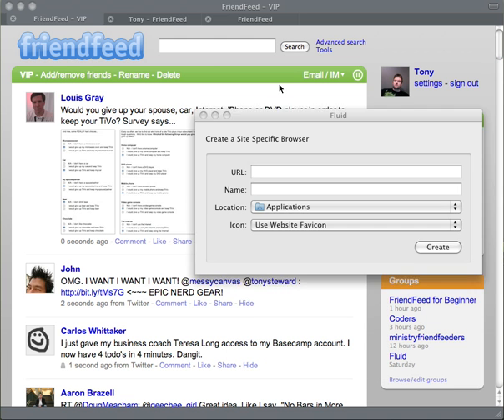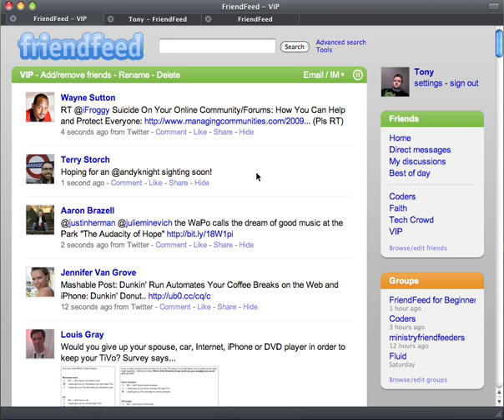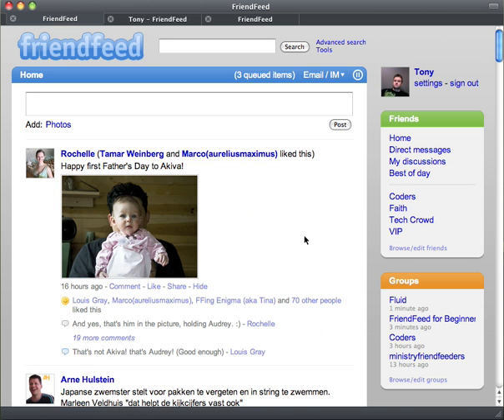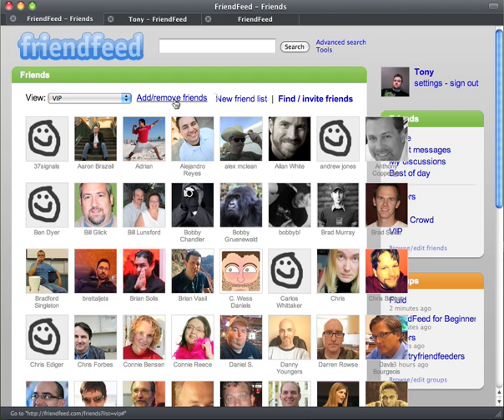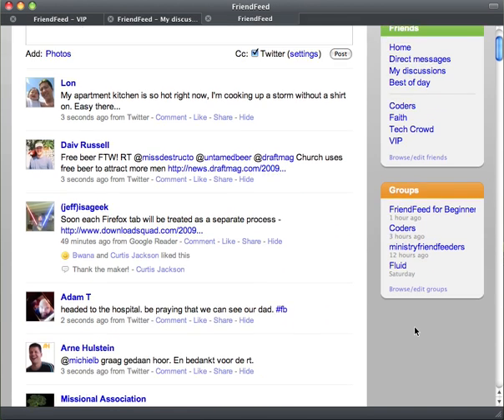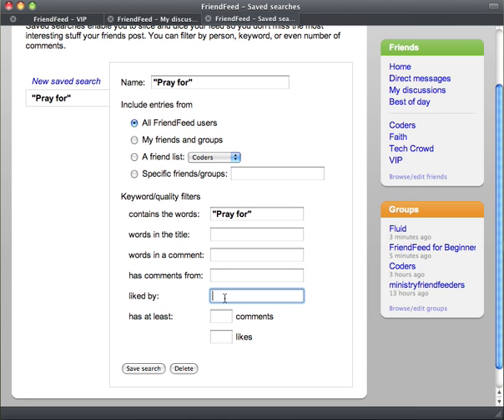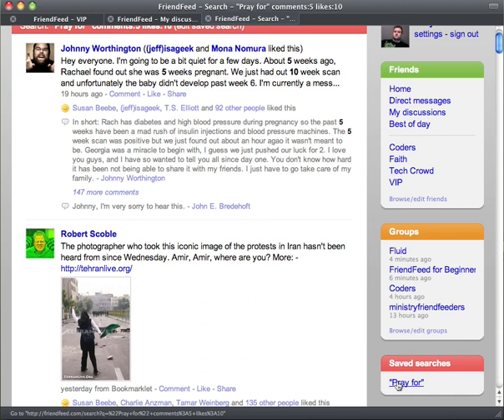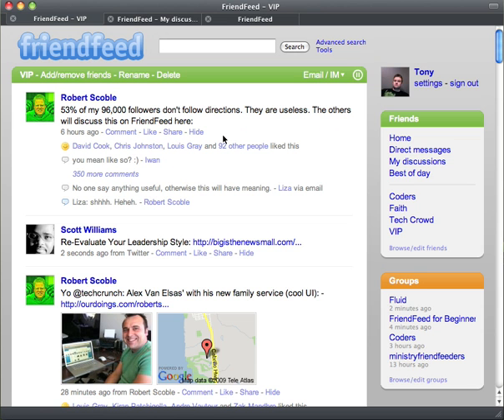How I use Friendfeed...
This is how I have been using Friendfeed - how do you use it?